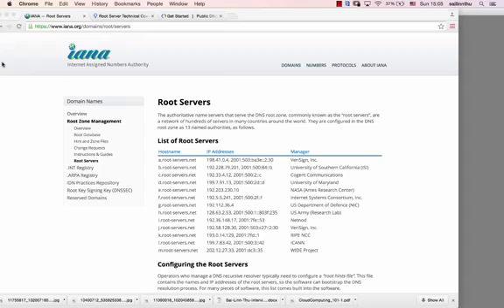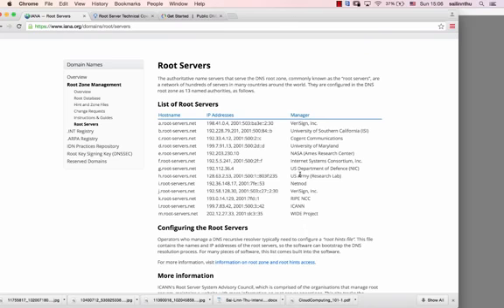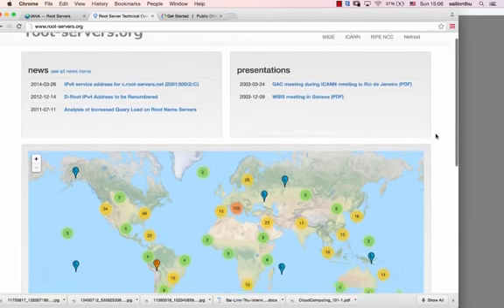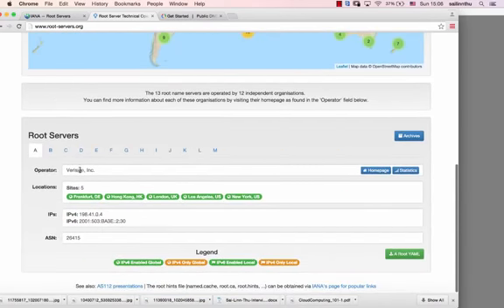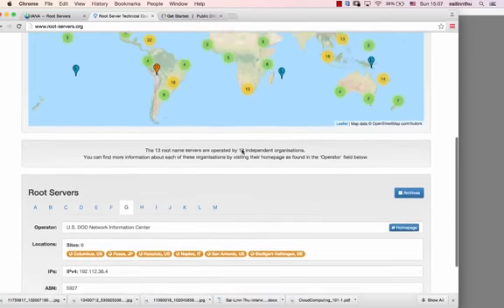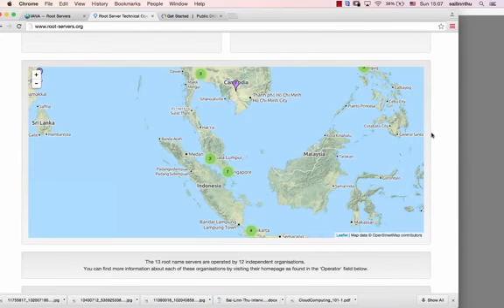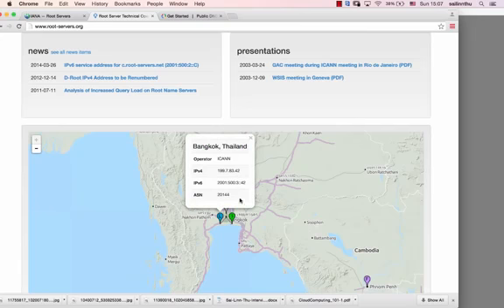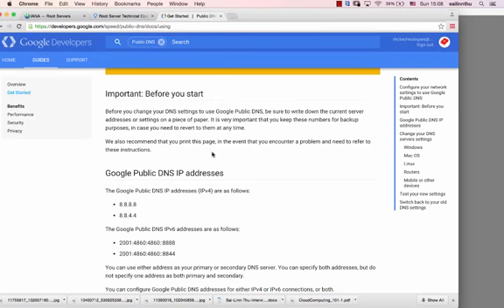Basic Networking Tutorial 19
နည္​းပညာမ်ားကို ျမန္​မာလူမ်ိဳးတိုင္​း ကြၽမ္​းက်င္​ပိုင္​ႏိုင္​​ေစရန္​ ရည္​ရြယ္​ၿပီး စုစည္​းတင္​ျပရျခင္​းျဖစ္​ပါသည္​။